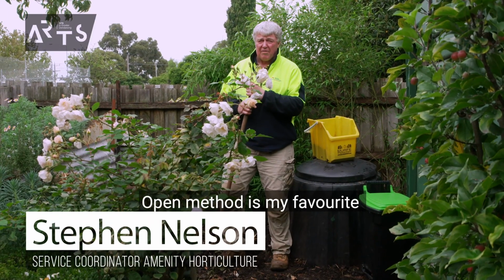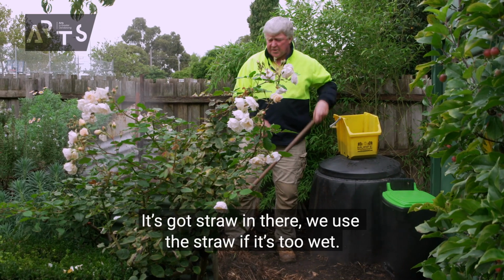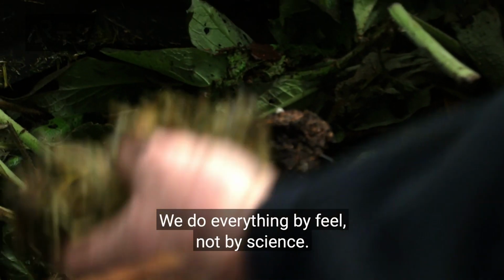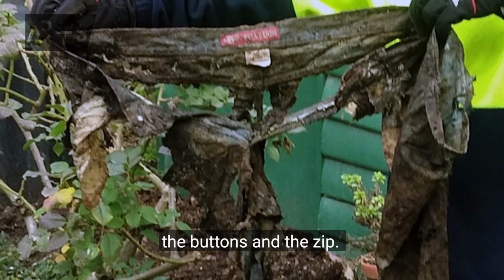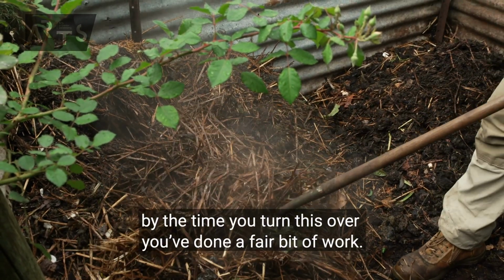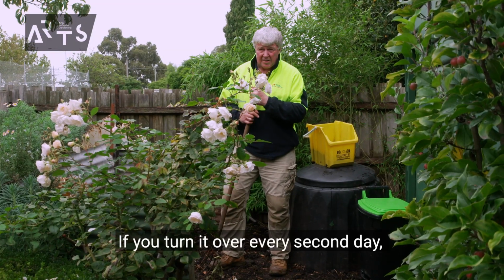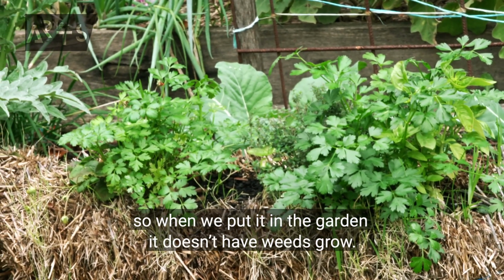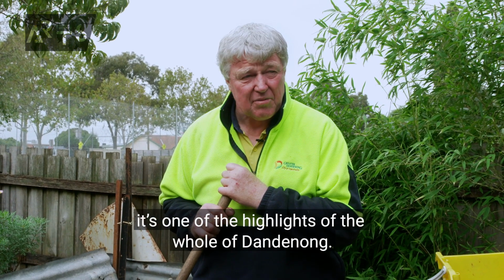Open Composting at Heritage Hill Museum and Historic Gardens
Following up our Garden Stories at Heritage Hill Museum and Historic Gardens, Steve will show us how to do open composting.  Let’s join Steve and practice composting at your own garden.